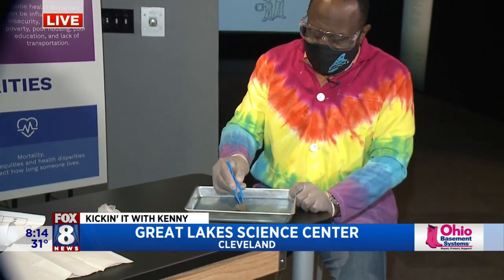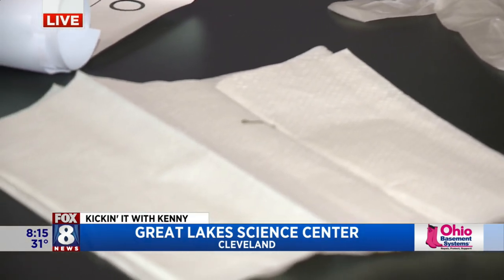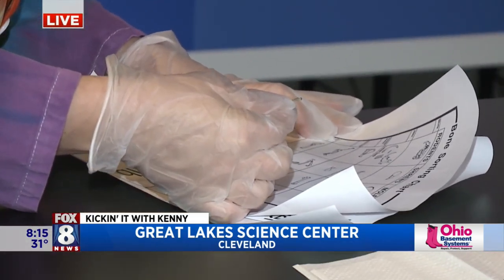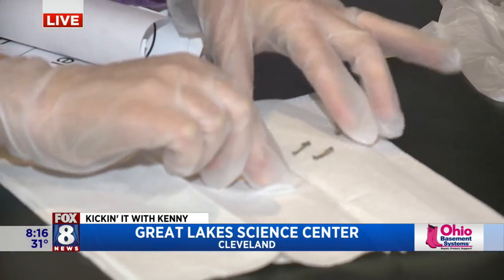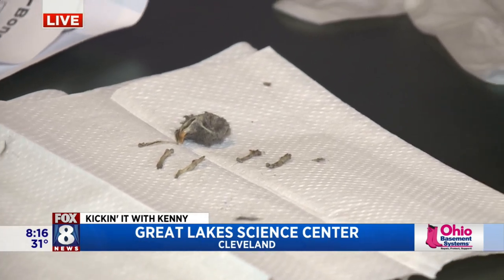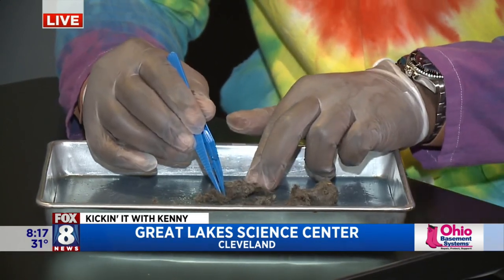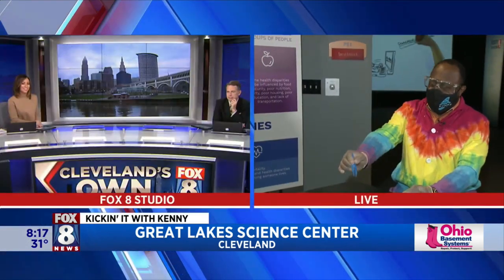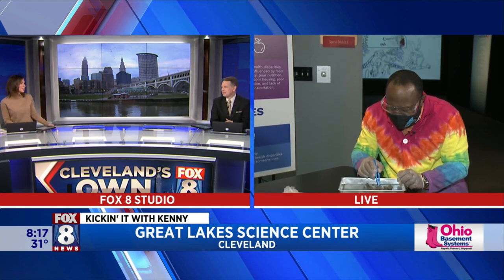Kenny's dissecting winter break camps for kids at Great Lakes Science Center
The Great Lakes Science Center invites kids in kindergarten through 8th grade to put down their gadgets over the holiday break and join them for a hands-on interactive science camp. Fox 8's Kenny Crumpton put on his lab coat to preview what kids can experience at one of eight different themed camps. Kenny also learned how the Great Lakes Science Center has designed these camps with your child's safety and health in mind during the pandemic.